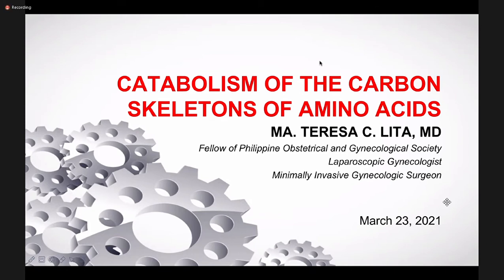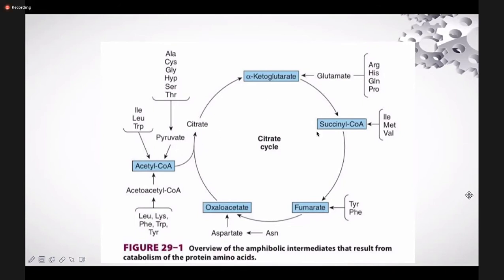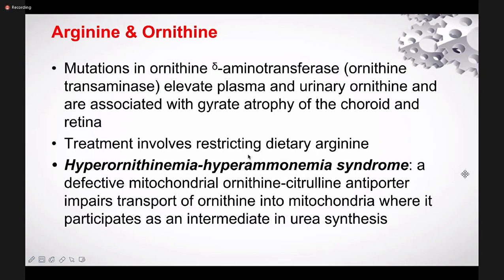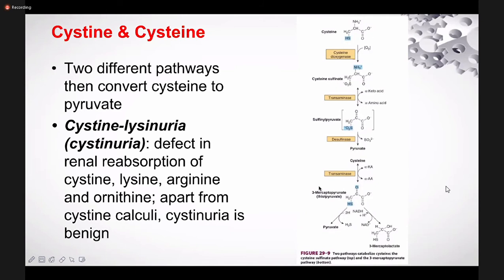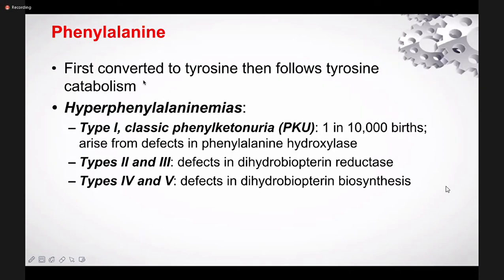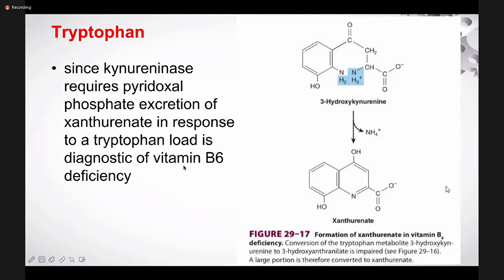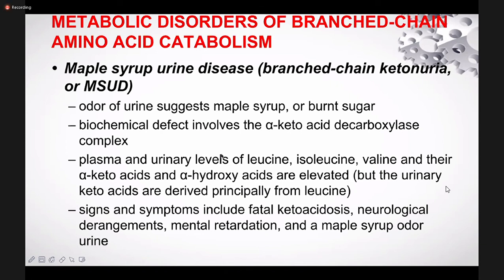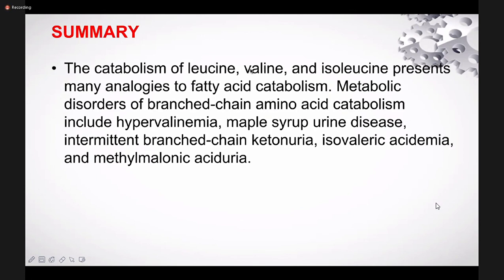CATABOLISM OF THE CARBON SKELETON OF AMINO ACIDS